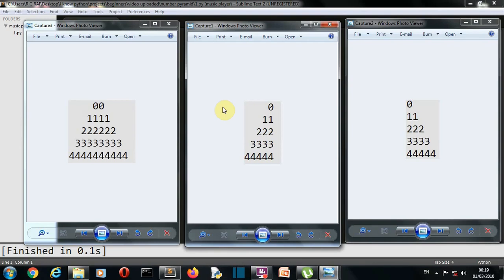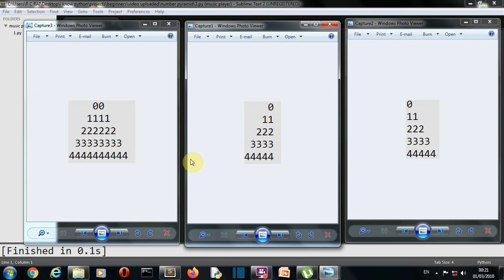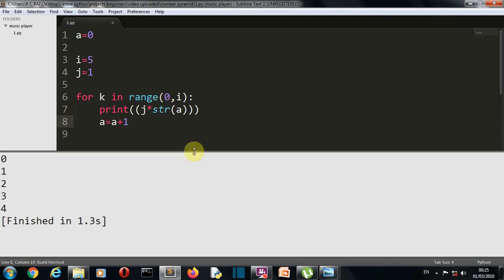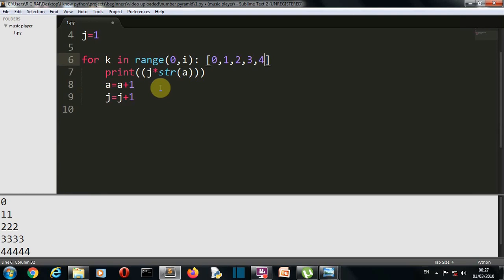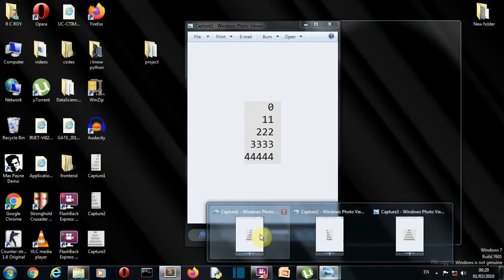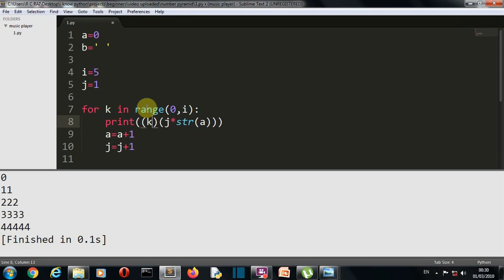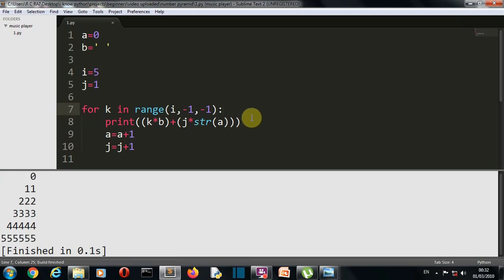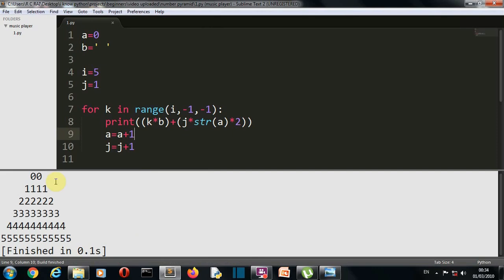python patterns 2 : number pyramid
In this video, I will show you how to create the shown number pyramid using python. The python fundamentals that this video will improve are:
* python data type: how are strings different from integers
* for loop: how for loop iterates through the list
* range function: how range function generates a list of values that can be later provided to for loop also
* if and else condition: check whether the number has reached a certain value.

python pattern
python pattern programs
python pyramid pattern programs